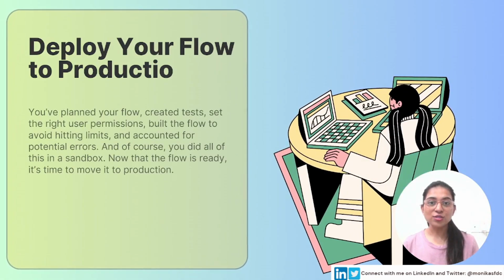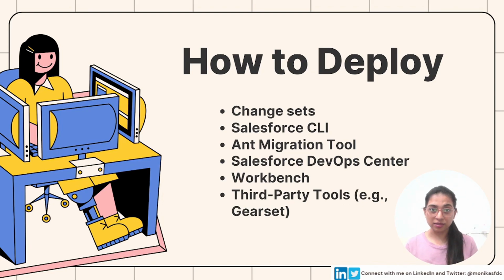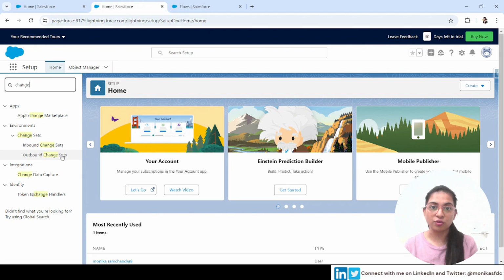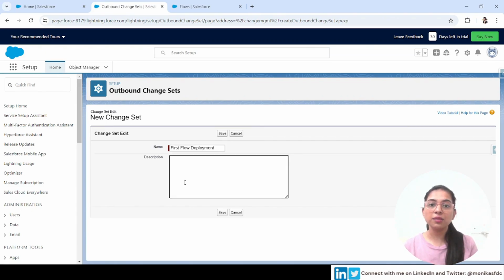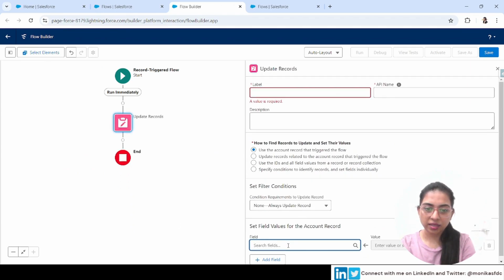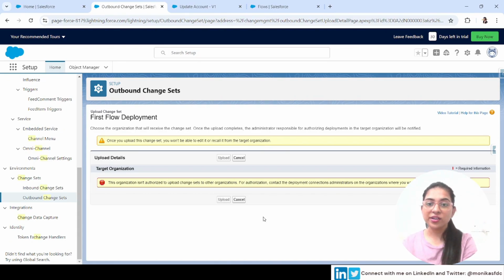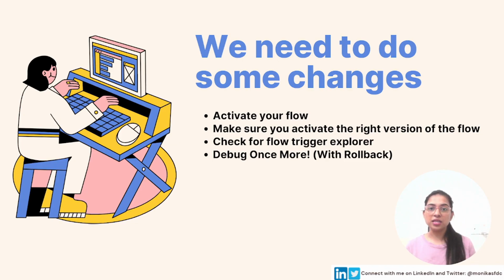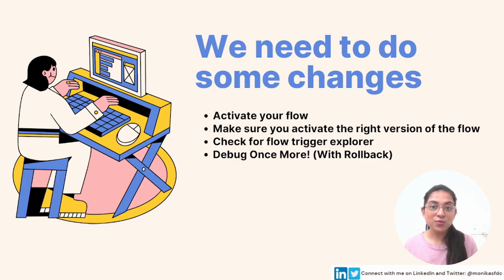EP-04 | CHANGE SETS : A Quick Guide ⚡| From Sandbox to Production ✅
Hi all learners,
In this video, we dive deep into Salesforce Change Sets, your go-to tool for deploying customizations between Salesforce environments! Whether you're an admin or developer, learning how to effectively use Change Sets is crucial for smooth and error-free deployments. We'll cover everything from setting up outbound and inbound Change Sets to best practices for managing dependencies, validation, and testing. By the end of this tutorial, you'll have a clear understanding of how to streamline your deployments and maintain data integrity across sandboxes and production environments.

Let’s take Salesforce Flows to the next level together! 💪